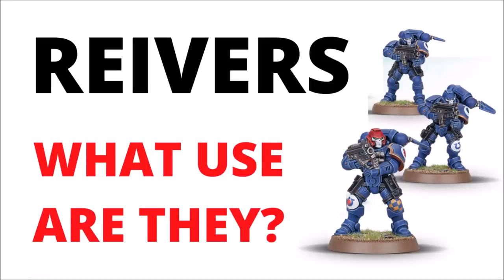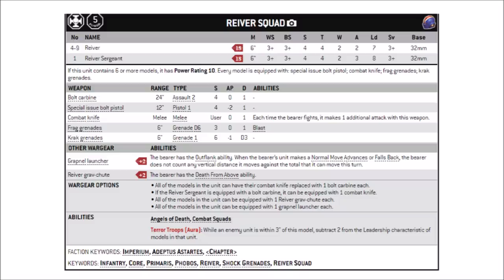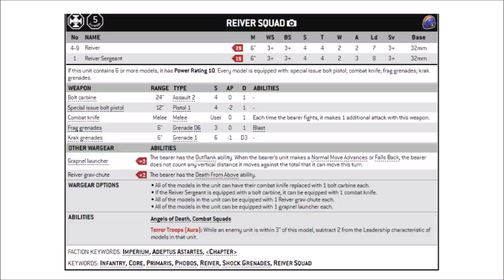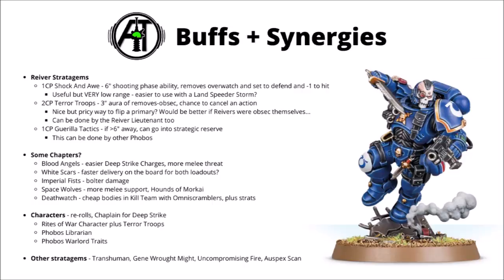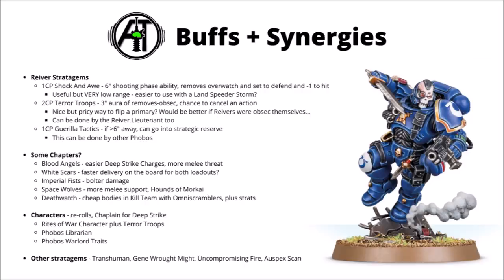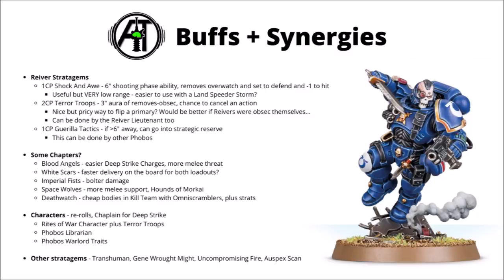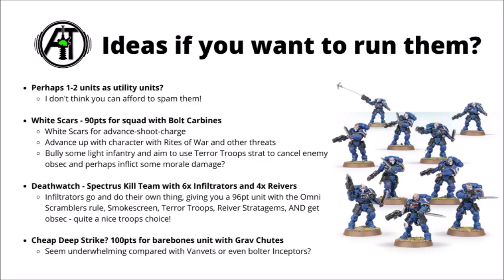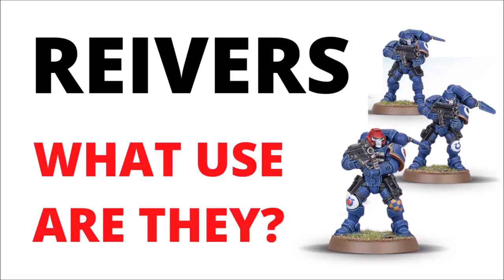Reivers - What Use Are They? a Primaris Space Marine Unit Review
Hopefully the xenos understand that the skull masks are supposed to be scary...

0:00 Intro
1:07 Datasheet
5:03 Buffs and Synergy
10:09 Strengths and Trade Offs
11:27 Strong Builds in-game?